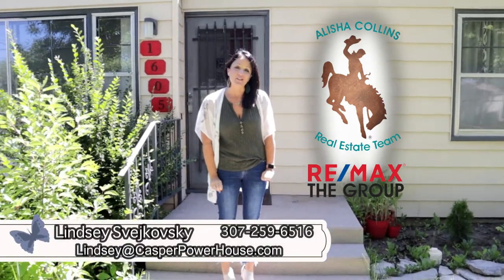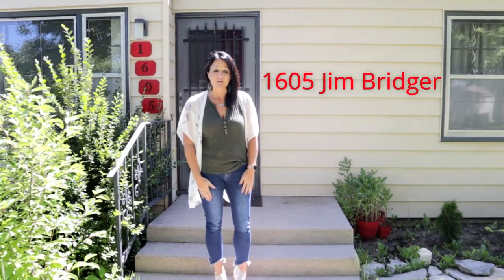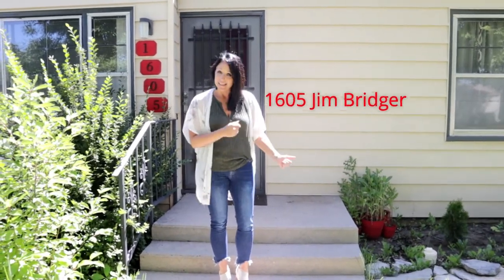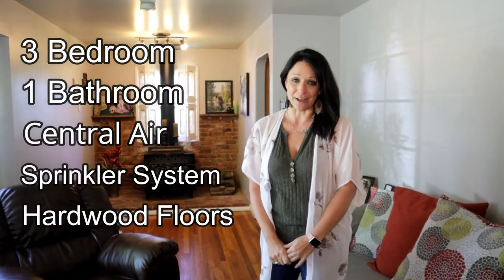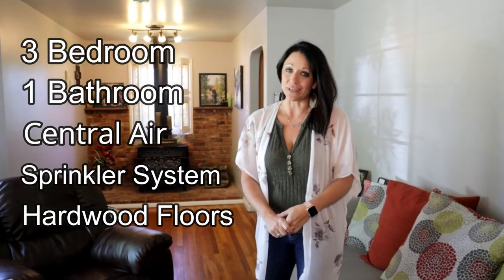1605 Jim Bridger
1605 Jim Bridger
😍 This adorable 3 🛏
1 🛁 home is situated on a large corner lot and has lots of updates! 🛠💨 Central air
🎨 Fresh paint inside and out, and a newer roof
💦 This home also has a sprinkler system, off street parking and backs up to a park! 🌲💨
💸$169,900💸
📱▻ Alisha Collins Real Estate Team
RE/MAX The Group
Alisha Collins Lindsey Svejkovsky